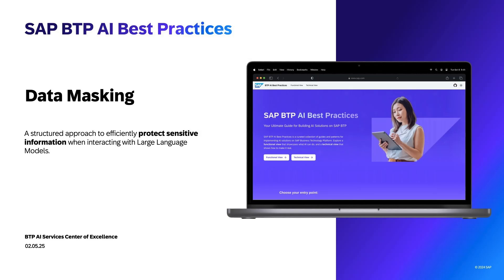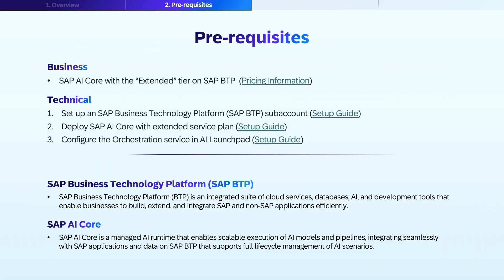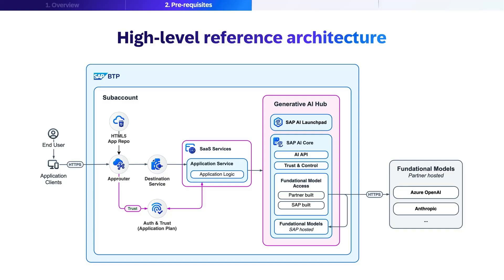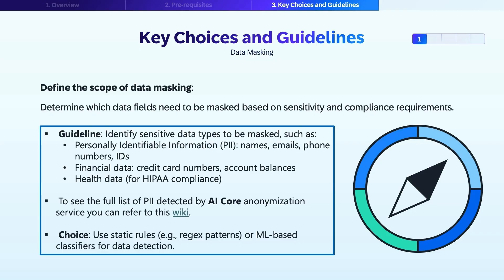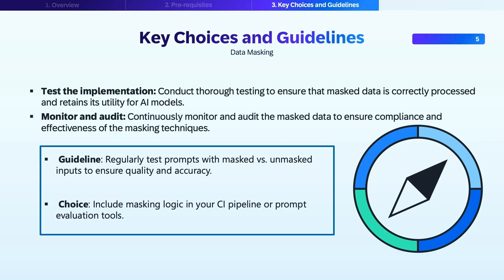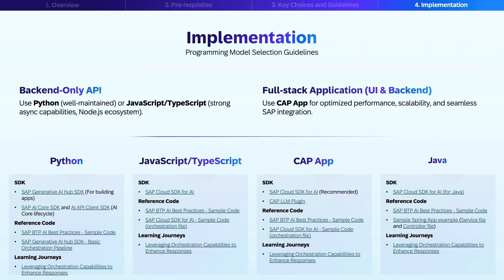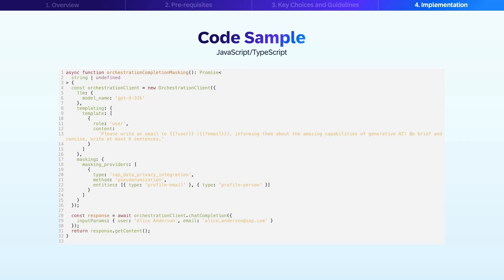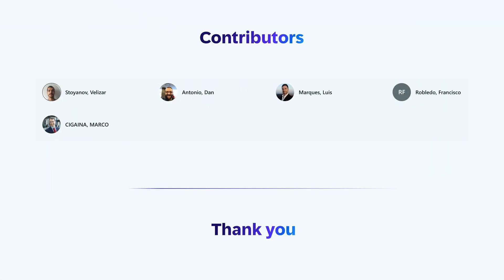SAP BTP AI Best Practices #2: Data Masking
Description
Data masking is a crucial technique used to protect sensitive information when interacting with Large Language Models (LLMs). It involves replacing identifiable or confidential data within prompts with placeholder text, ensuring that such information is not exposed to third-party models. This approach is particularly important for safeguarding personally identifiable information (PII) and other sensitive details.

Advanced pattern matching and machine learning algorithms are used to identify sensitive data within prompts. Once identified, the sensitive data is replaced with generic placeholders, such as "Person_0" for names or "Organization_1" for company names. The masked prompt is then processed by the LLM without exposing the original sensitive information. After receiving the response from the LLM, the masked data can be reverted back to its original form if necessary, ensuring that any generated output remains relevant and accurate. AI Core supports data masking as a feature.

Expected Outcome
The expected outcome after implementing data masking is to ensure that sensitive information is protected and not exposed during data processing and analysis. This helps in maintaining data privacy and security, which is crucial for compliance with various regulations and standards.

Benefits
Protects Sensitive Information: Data masking ensures that personally identifiable information (PII), financial data, or any confidential business information isn’t exposed to the LLM.
Prevents Data Leakage into Model Training: Even if the LLM operates in a stateless or non-retentive mode, some implementations may store prompts for debugging, analytics, or fine-tuning. Masking ensures that any accidentally stored data won’t include sensitive or proprietary information.
Enables Safe Testing and Debugging: By using masked data, developers and data scientists can test prompts, fine-tune models, and debug workflows without risking exposure of real user data.
Key Concepts
Tokenization/Redaction: Replacing sensitive data (e.g., names, IDs) with placeholders before sending the prompt.
Context Preservation: Ensuring the masked data maintains enough context for the LLM to generate meaningful responses.
Reversible Mapping: Optionally mapping masked outputs back to real data after inference for post-processing or display.